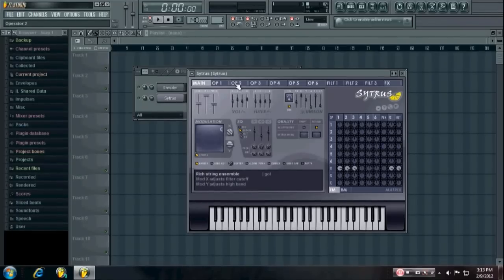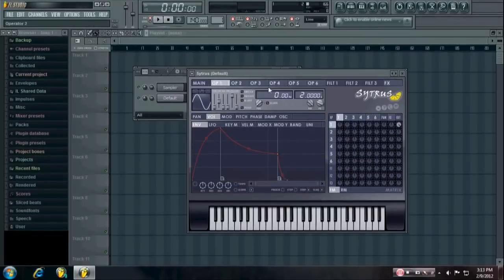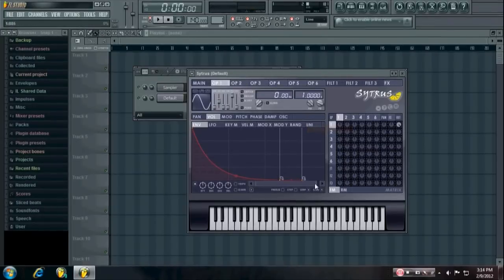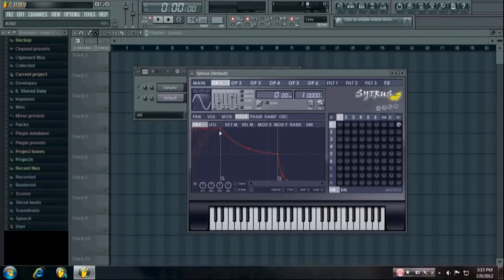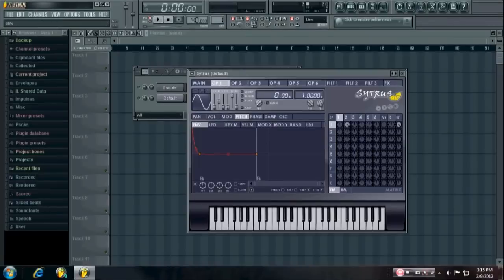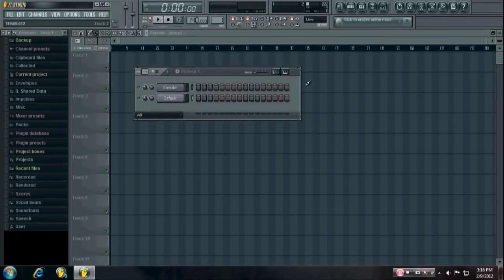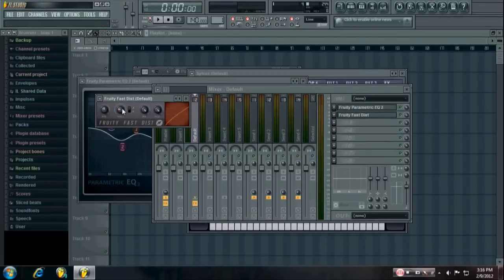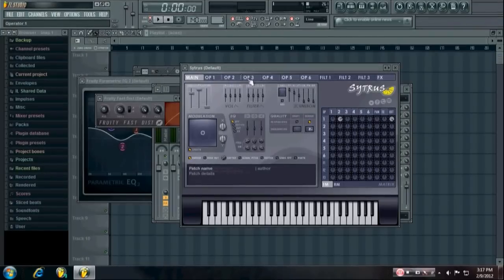FL Studio Sytrus Tutorial: How to make your own Perfectly pitched 808 Kicks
Tutorial on how to make your own perfectly pitched 808 kicks in FL Studio's Sytrus.